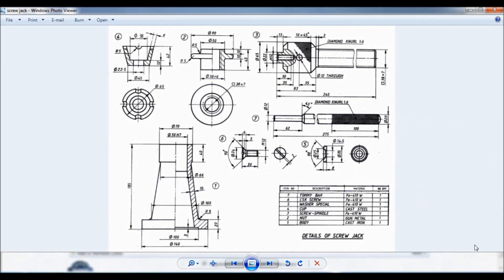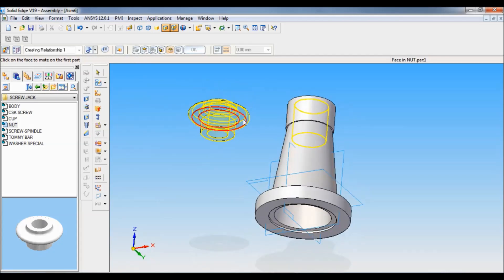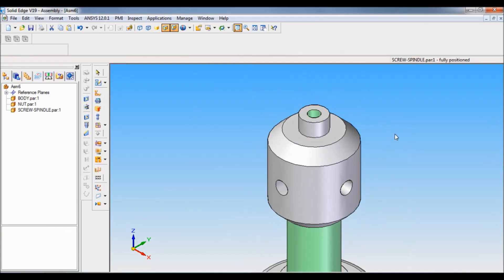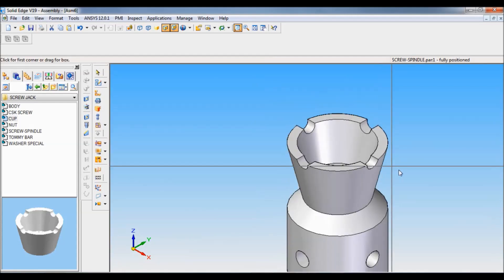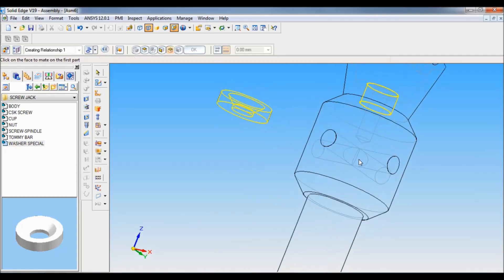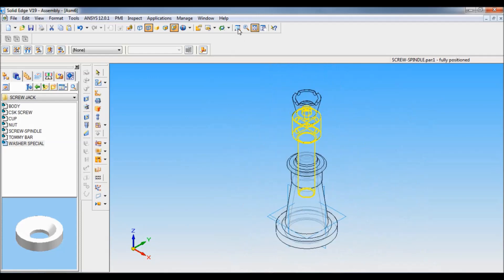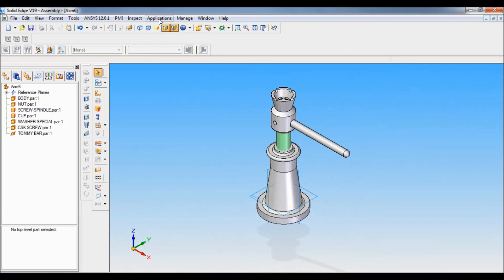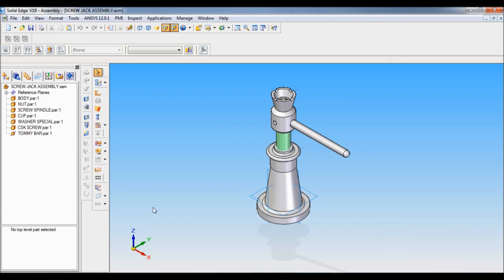SOLID EDGE - SCREW JACK ASSEMBLY